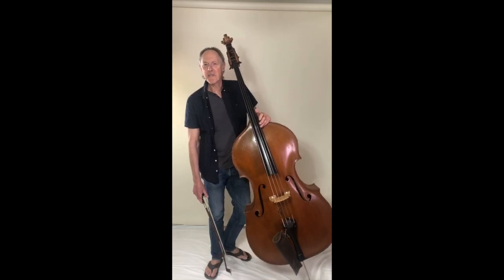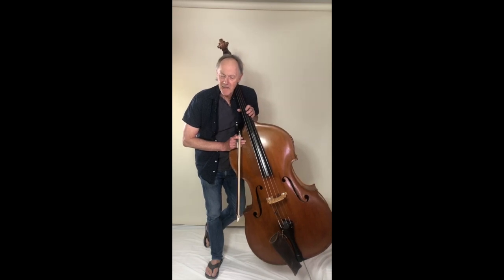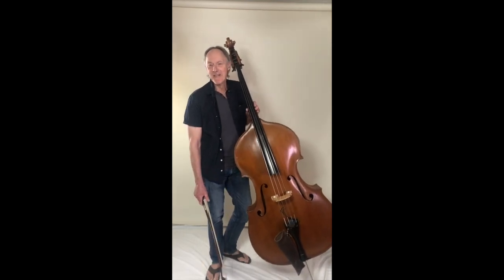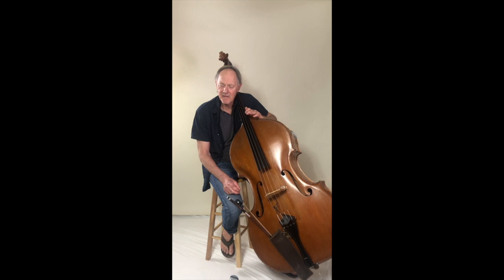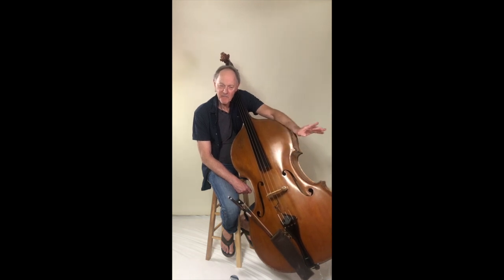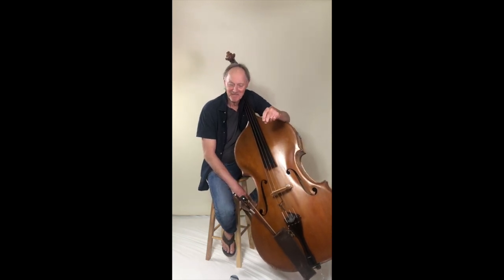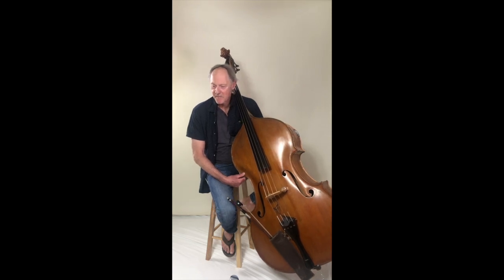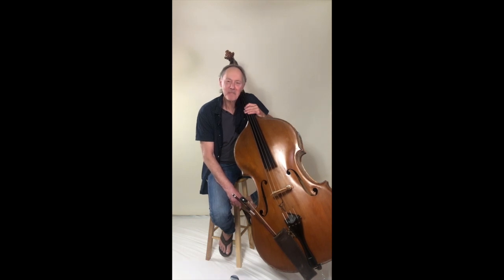CHICO Musicians at Home Series 1 | Episode 1 | Hal Onserud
J.S. Bach, Suite No. 6 in D major, 4. Sarabande

The Mission of the Channel Islands Chamber Orchestra is to enrich the cultural community of Ventura County by providing performance of classical and contemporary music to audiences of all generations.

CHICO is a Non-Profit Charitable 501 (C) 3 organization, No. 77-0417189 listed with the IRS as The San Buenaventura Symphony, Inc. dba The Channel Islands Chamber Orchestra.